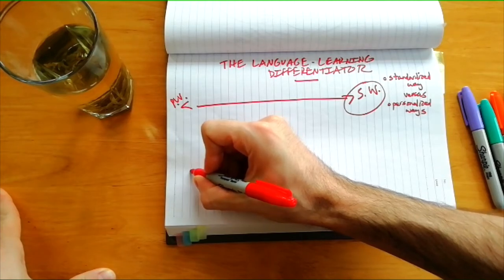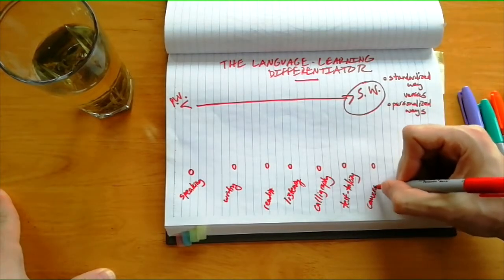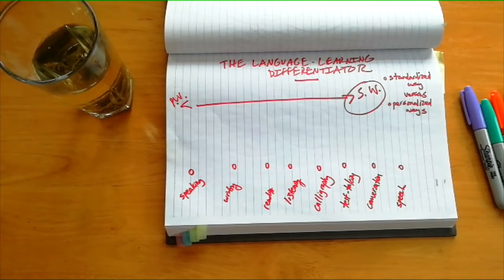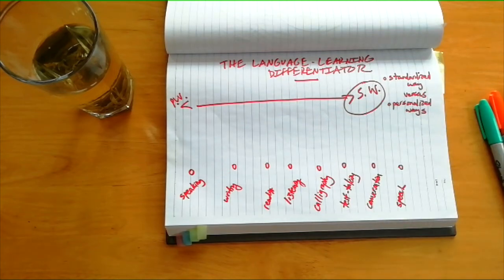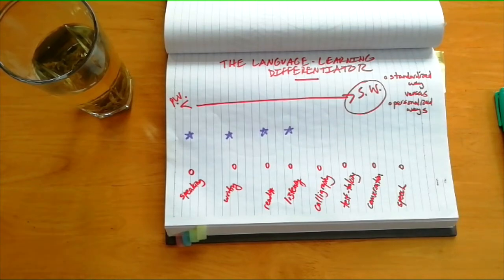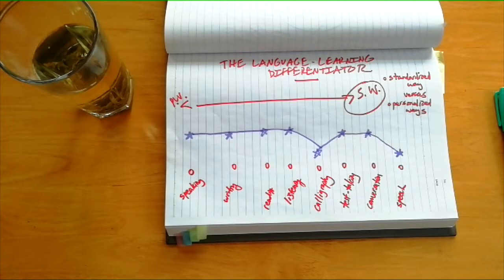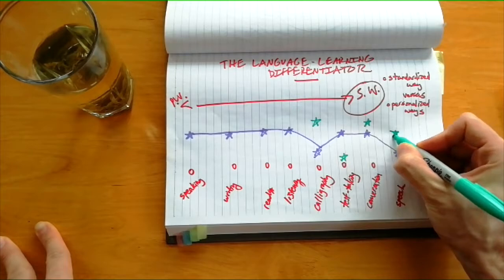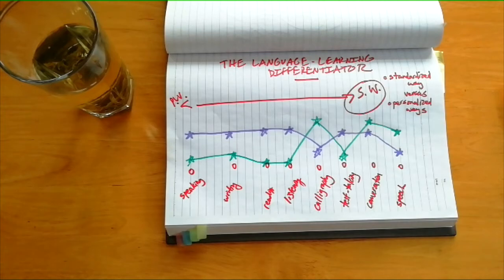A Language Study Program As Unique As You Are! - The Language Differentiator | Cardlanger Academy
Use the Language Differentiator to visualize and chart a whole new language learning direction that is customized to your specific needs and interests! Gone are the days when we are coaxed or coerced to study a given language in the same way as everybody else.

The Language Differentiator is one model among many that I teach in the Cardlanger Academy! If you're interested to learn more about our gamified and highly-motivational learning program,

Prices are flexible and really depend on your exact needs.

Are you ready to join the language card game revolution? We believe if you can play cards, you can learn languages!

Matthew Boyle
Founder, Language Card Games